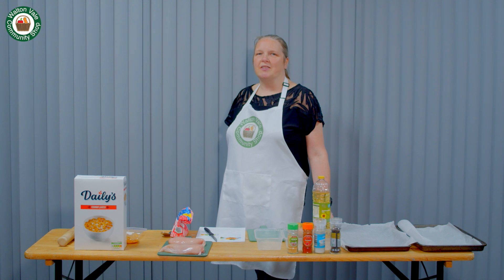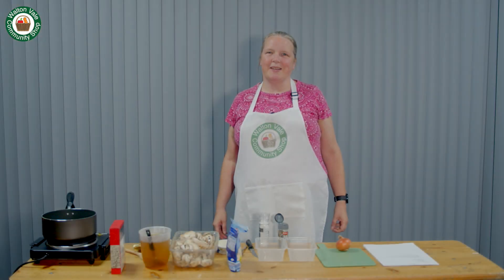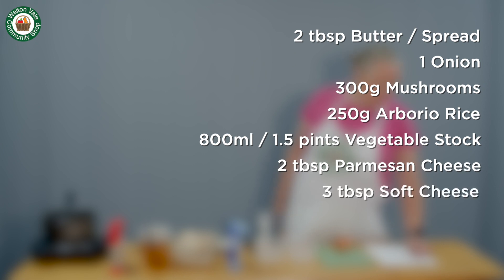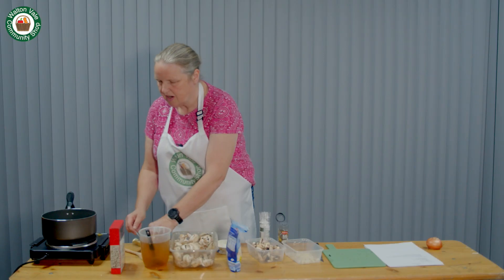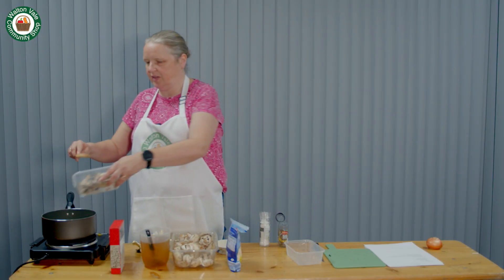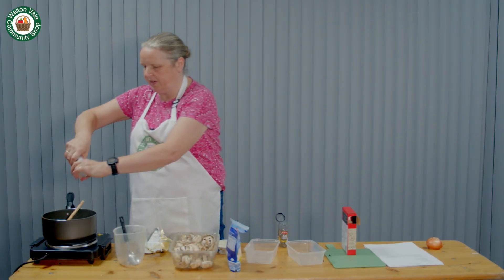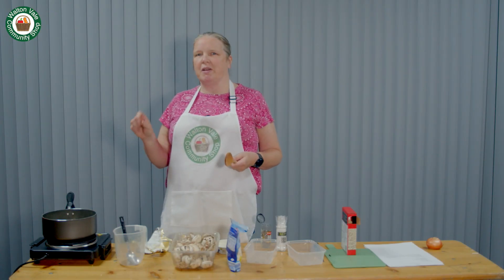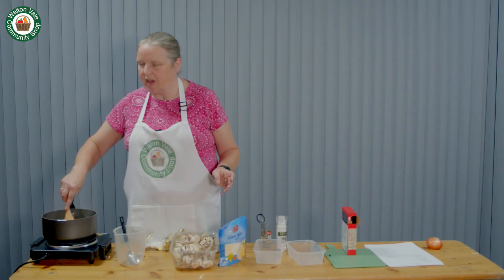Family Food Cooking 12 - Mushroom Risotto